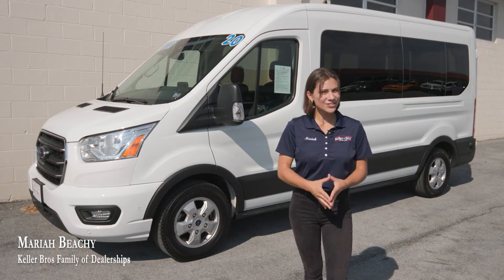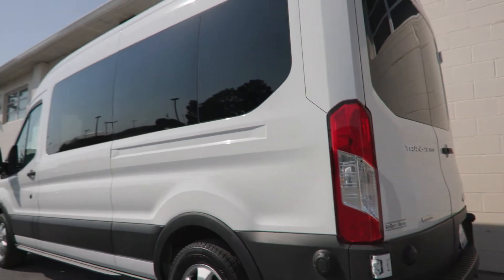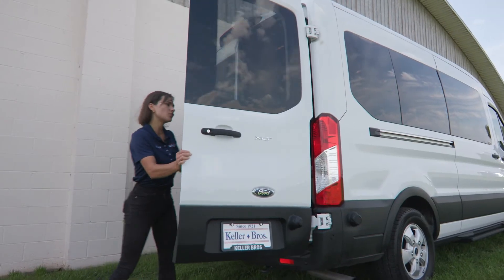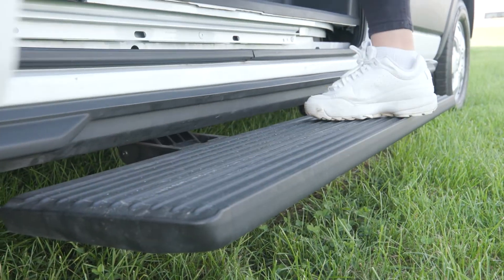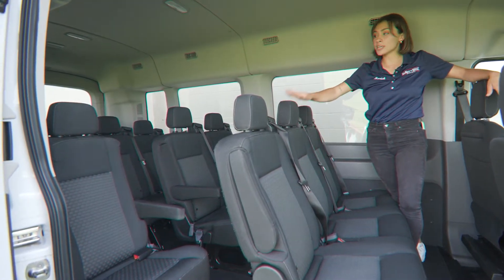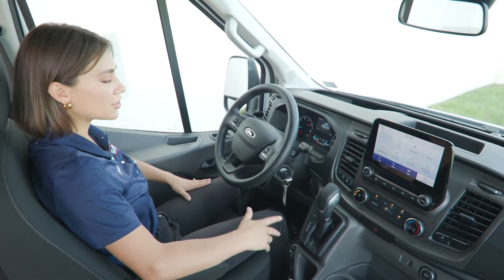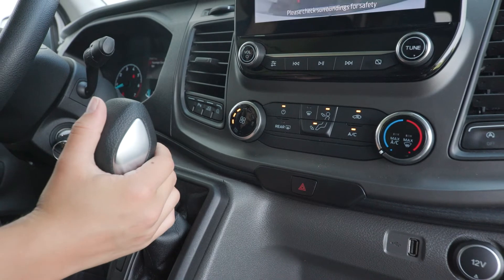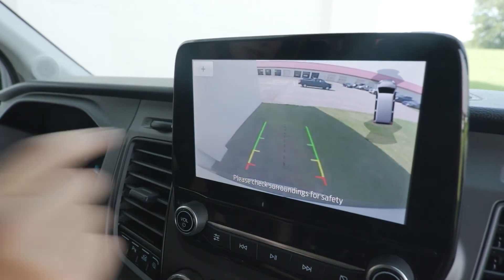2020 Ford Transit T-350 XLT - P1762